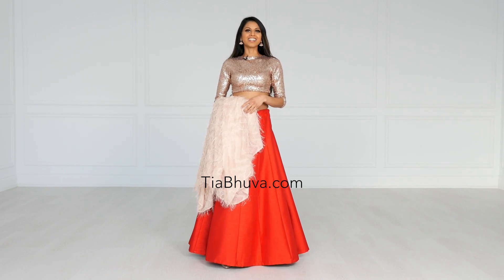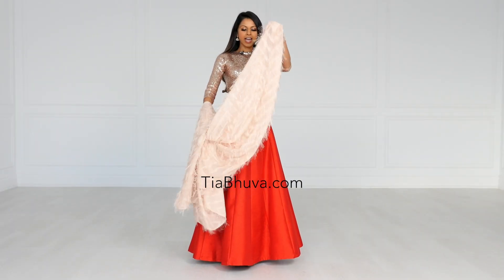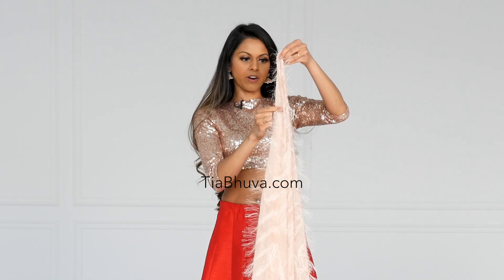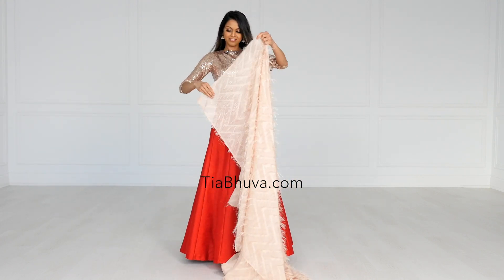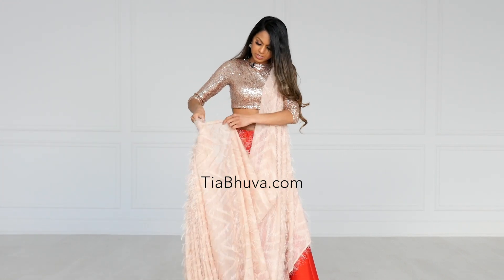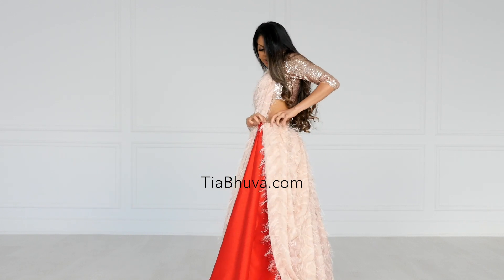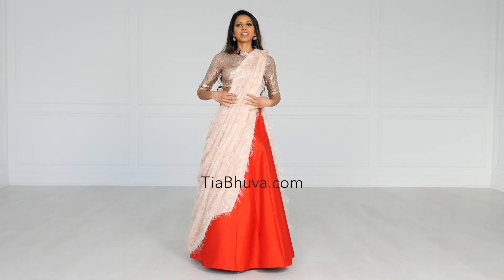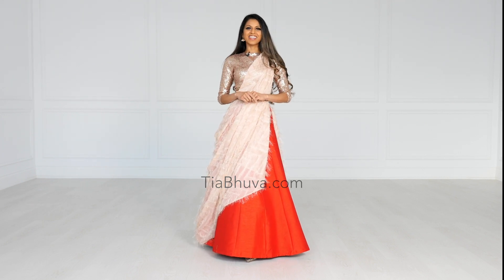How to wear Saree for Beginners | Cancan Saree Drape | Tia Bhuva